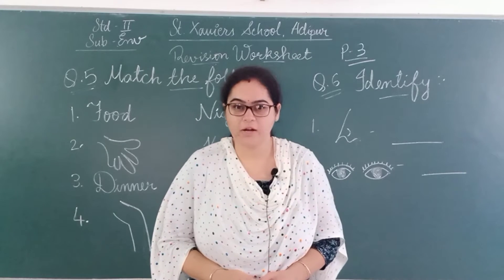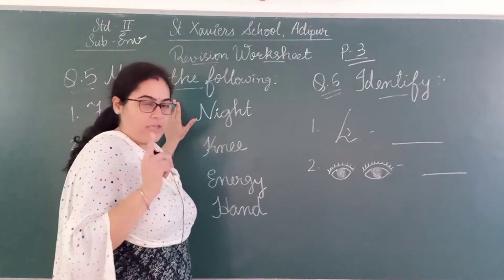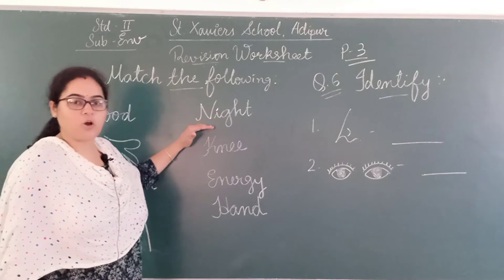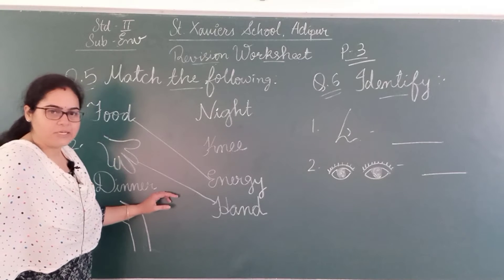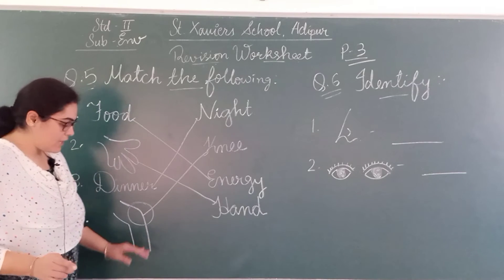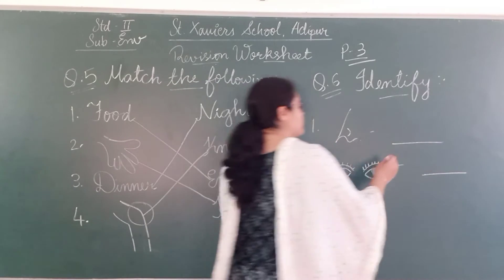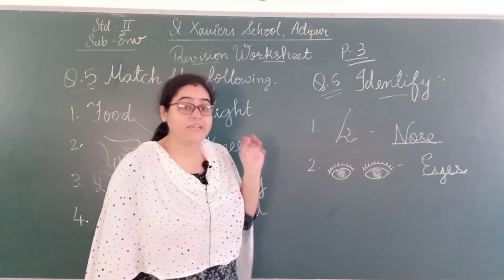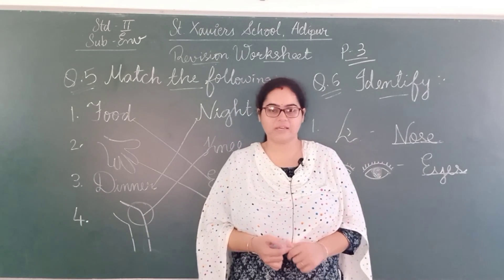Std 1 Env Revision Worksheet Part 3